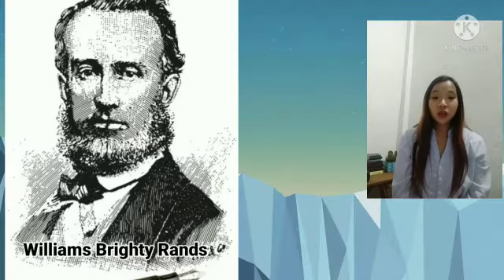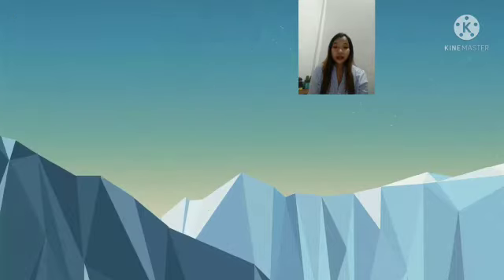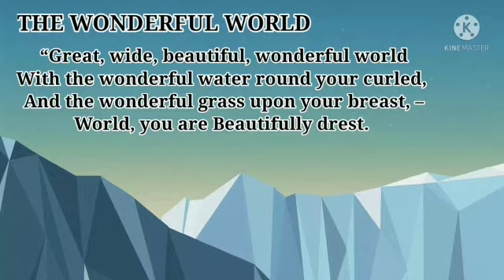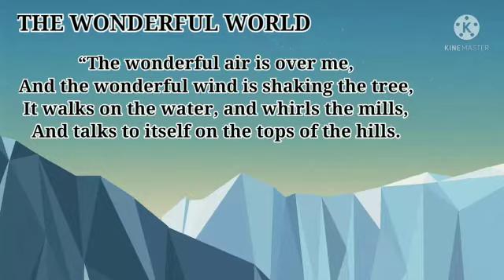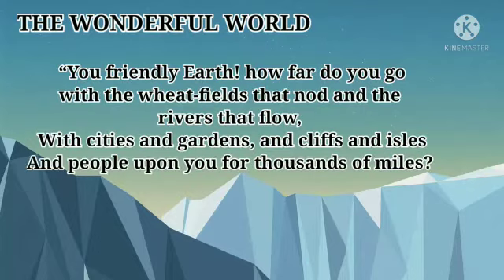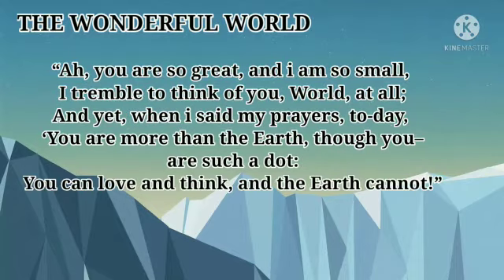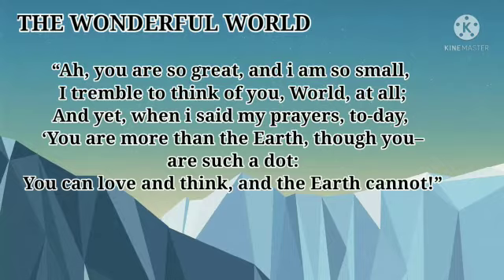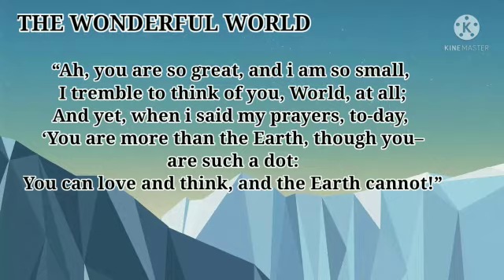ST.JOSEPH'S SCHOOL MON(VIDEO LIBRARY)class.V.English.Ms.Pholong